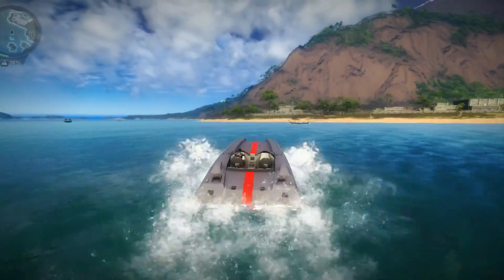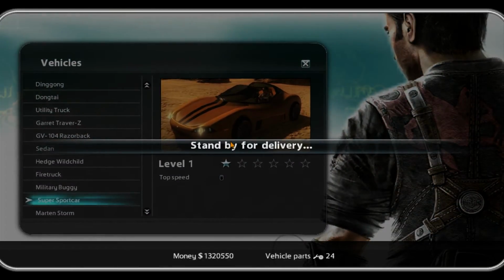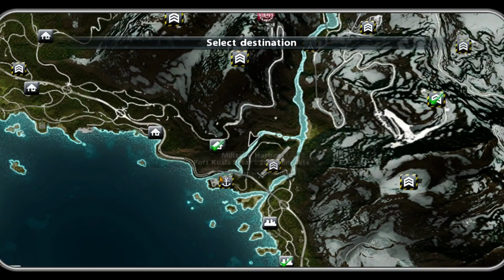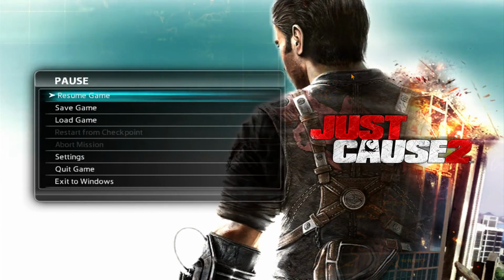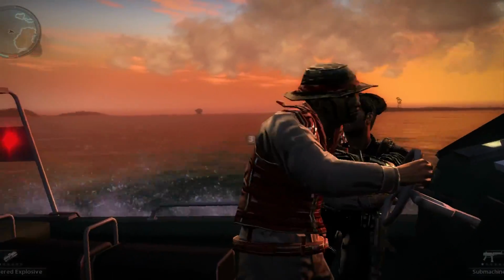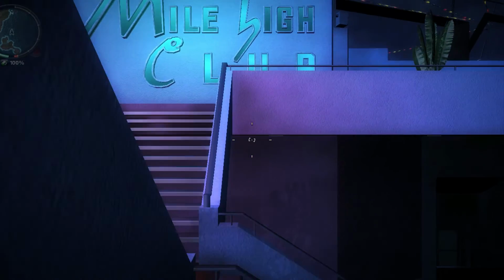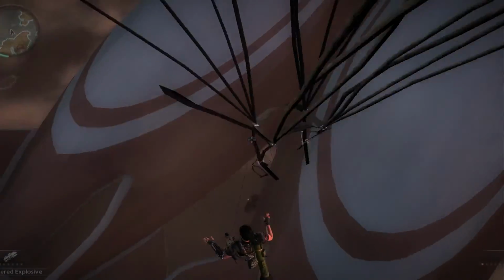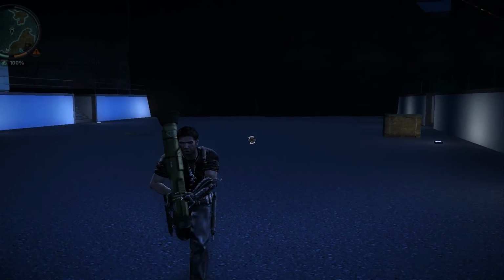Just Cause 2: "Modded Rampage!"